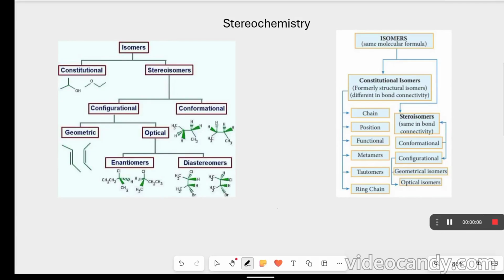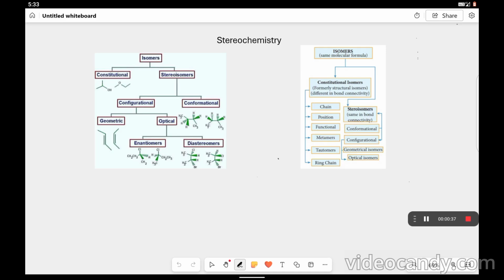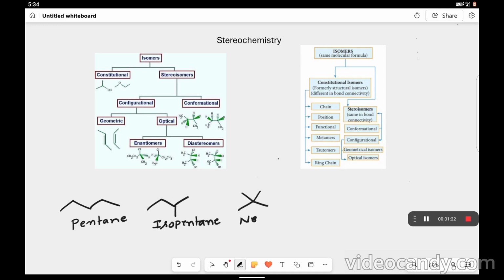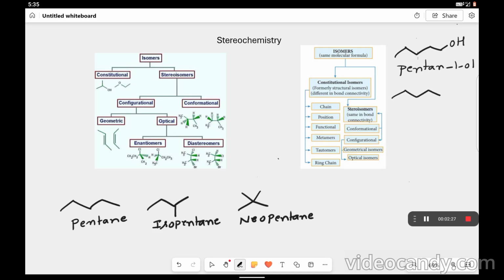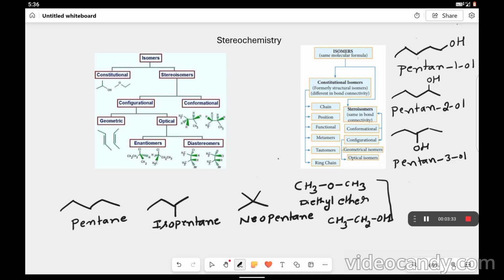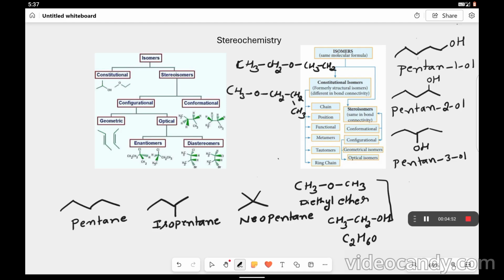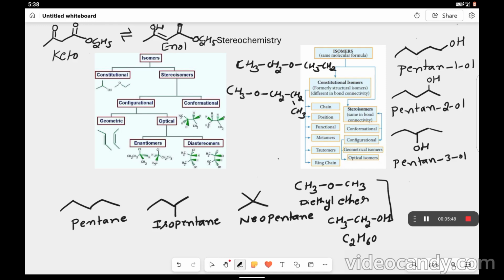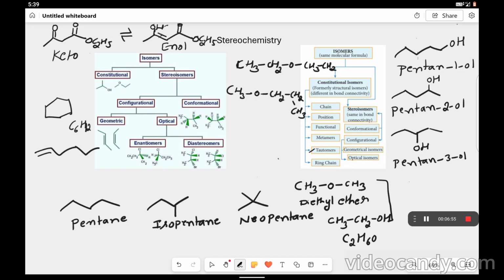Introduction to Stereochemistry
Concept Of Isomerism
Brief introduction to Stereochemistry